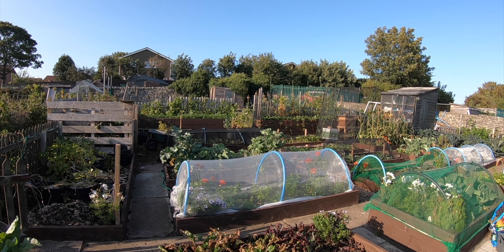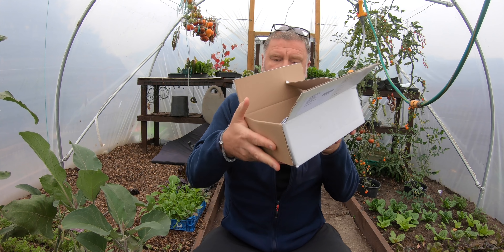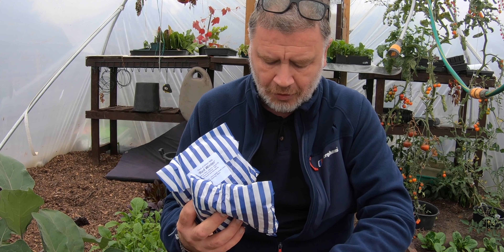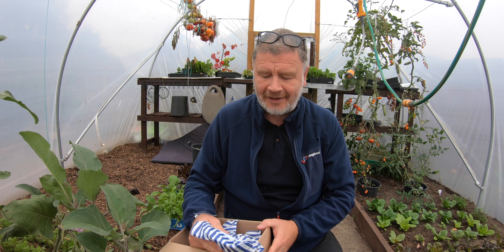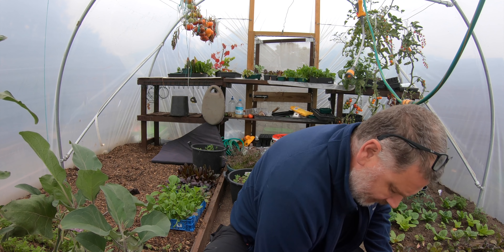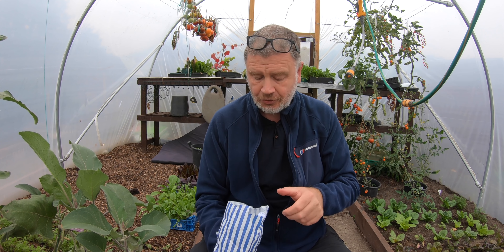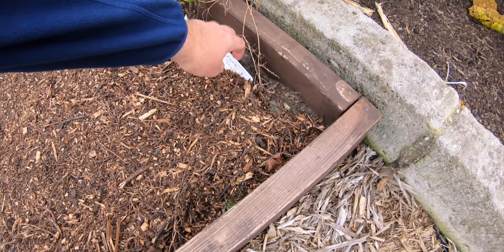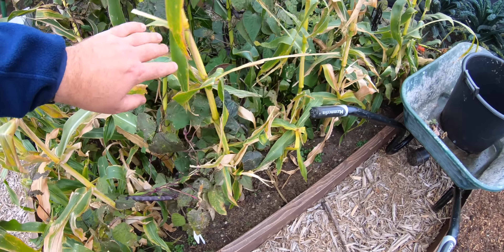Bad News About Winter Onions | Tips On Growing Japanese Onions | Advice on Growing Onions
Bad News About Winter Onions | Tips On Growing Japanese Onions | Advice on Growing Onions. Today we talk about the bad news about winter onions. I'll also give you my tips on growing Japanese Onions with some great advice on growing onions which will hopefully stop them bolting. So... enjoy the show and lets hope we get no more bad news about winter onions.

Want to know how I grow my channel. I use Tubebuddy